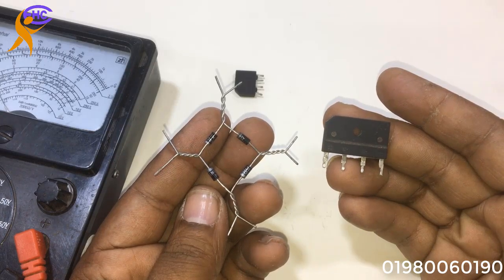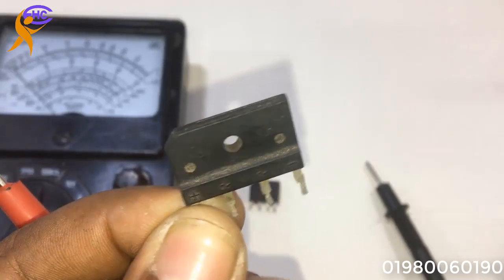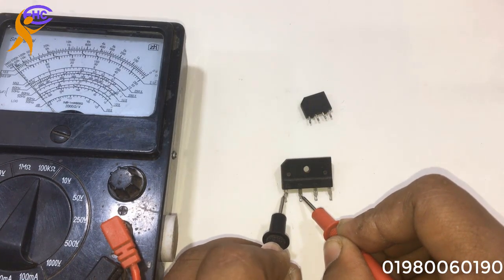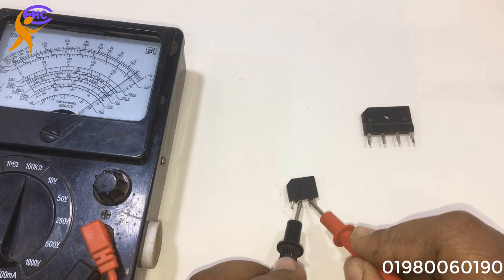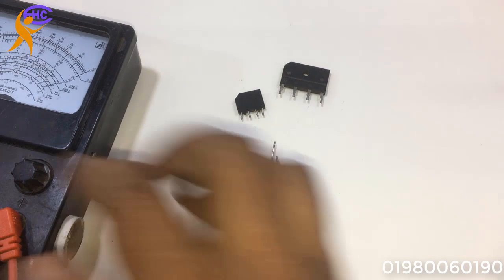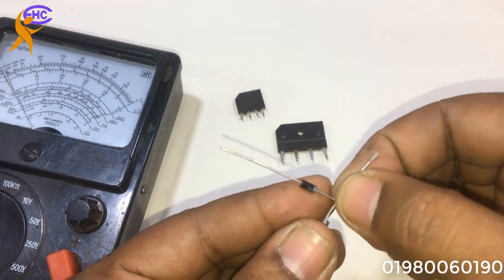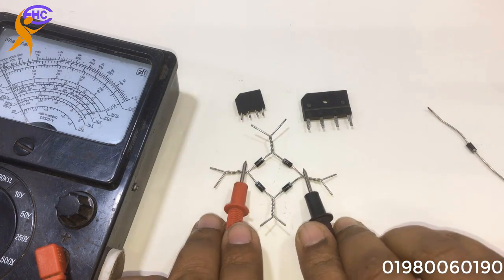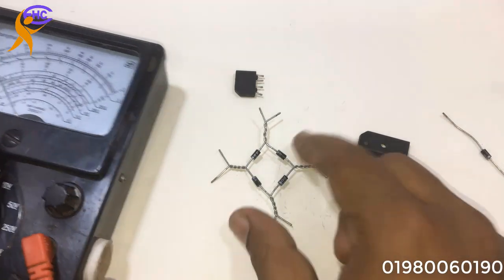How to check diode? making bridge diode